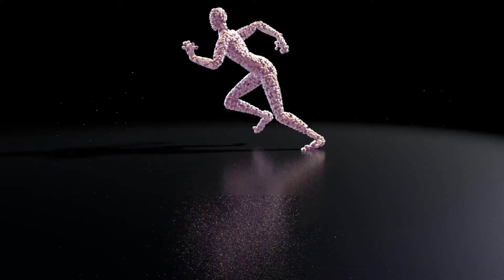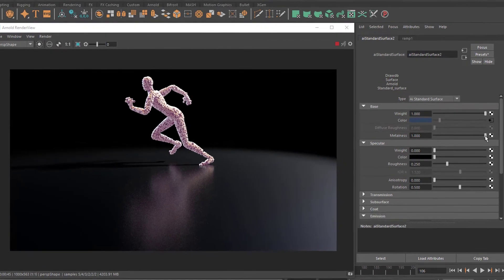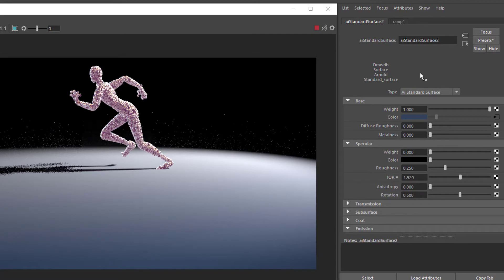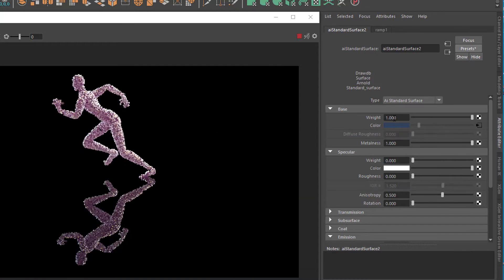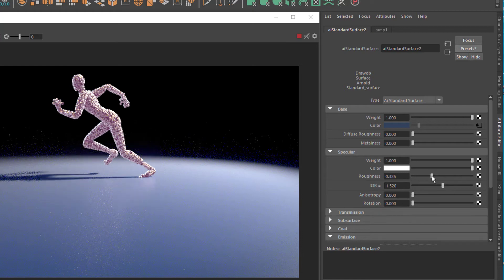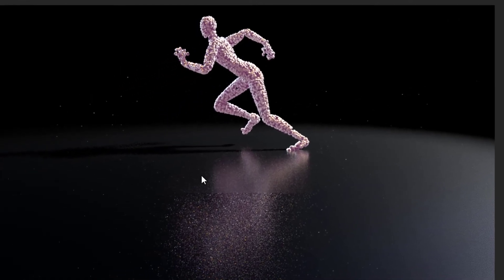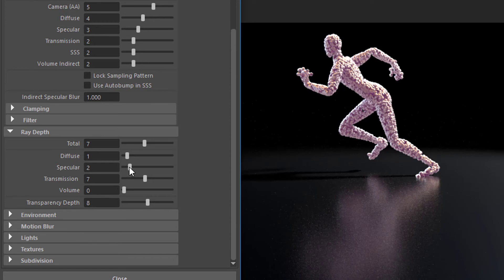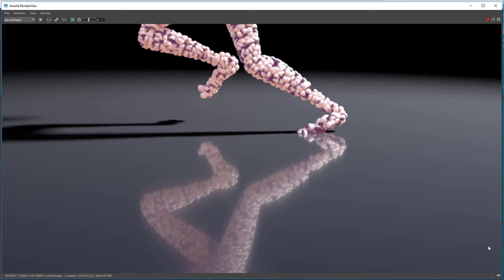Maya: Reflections (Arnold)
You can create any scene with a surface and an object on top of it. Use an Arnold surface shader as the surface material.

In this example I have an xGen mocap character in the scene which reflects in the polished ground. We play with several shader parameters which have to do with the reflectivity, mainly the "specularity" and "metalness". Before rendering you might also want to check the Arnold render settings and set the Ray Depth values as low as possible, in order to save render time.

For a tutorial about REFRACTION (which is something completely differnt), check out this tutorial: